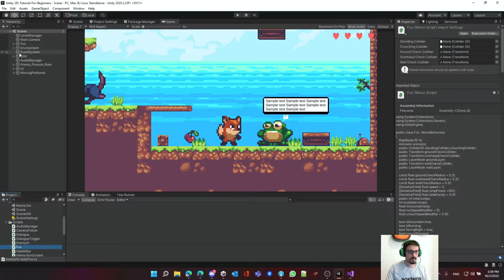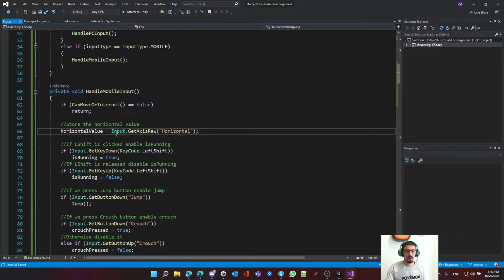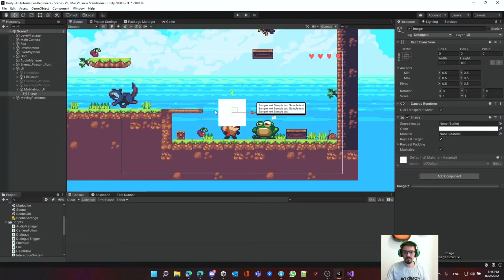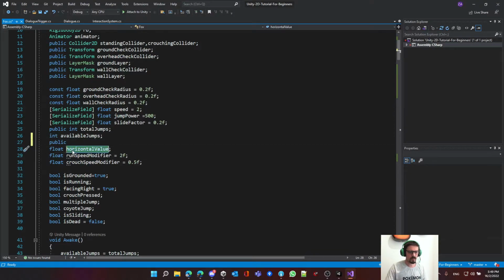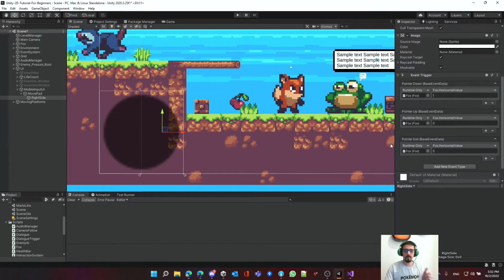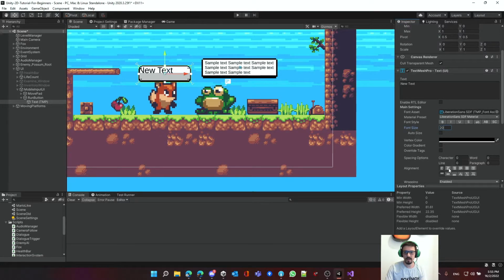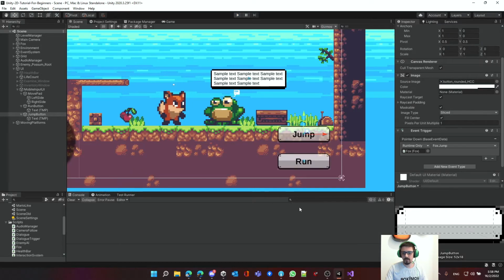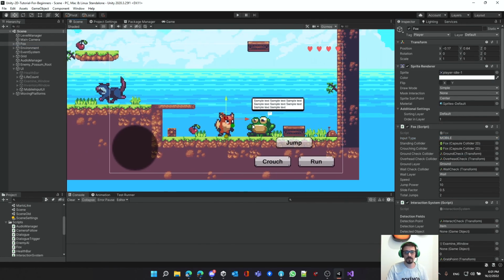Unity 2D Platformer Tutorial 37 - Mobile Input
Learn how to integrate your mobile input in the game